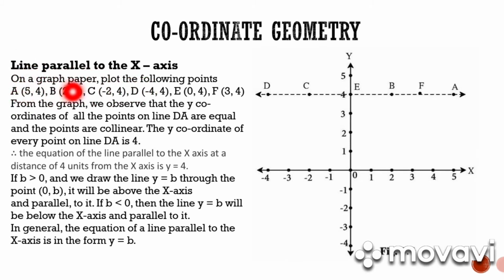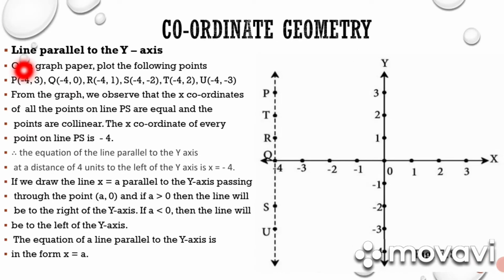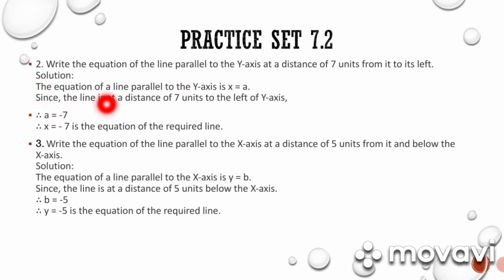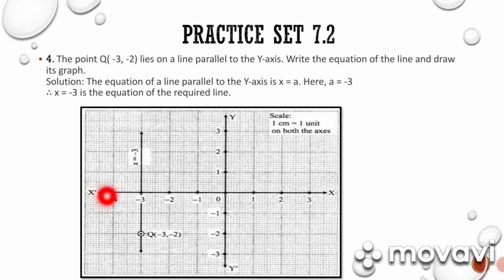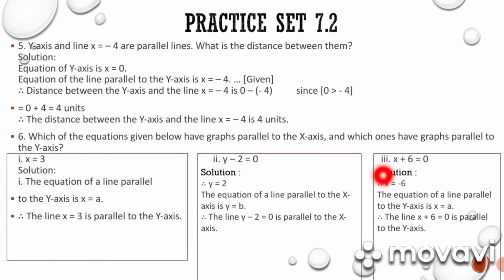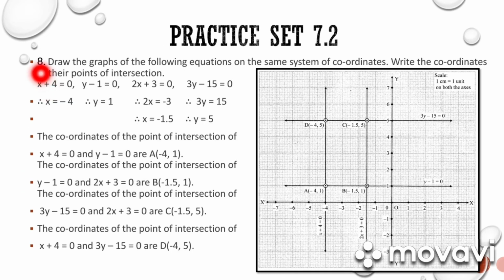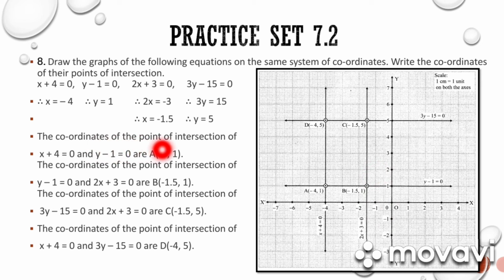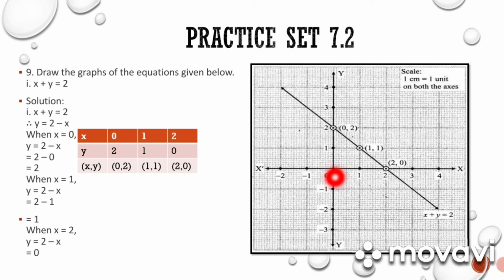Std 9th Mathematics 2. Chapter 7. Co-ordinate Geometry.